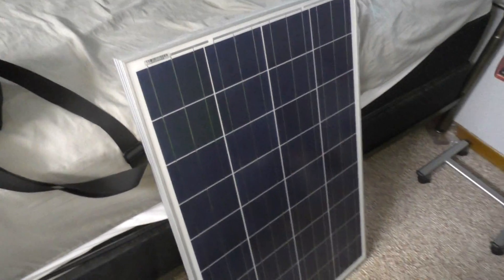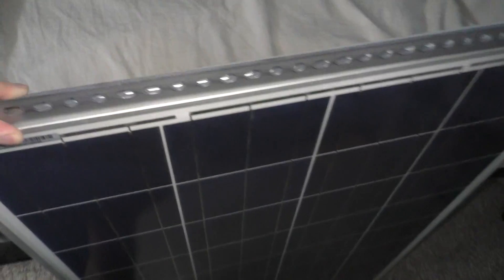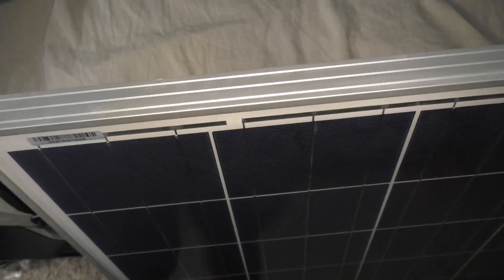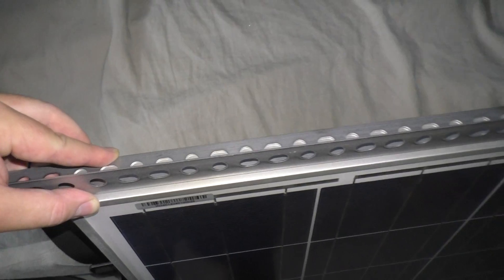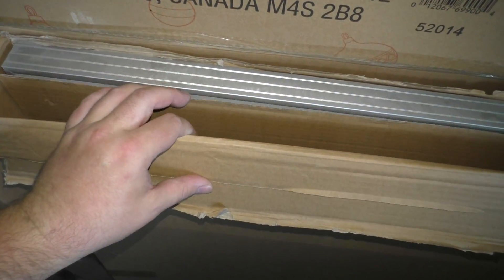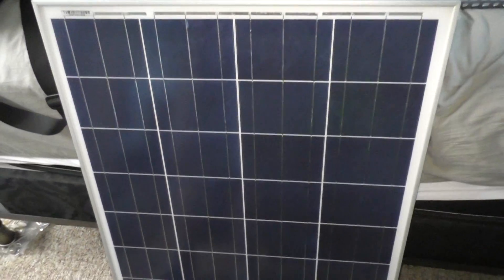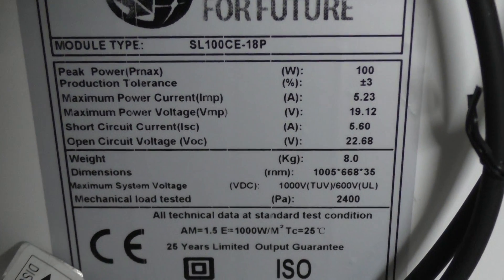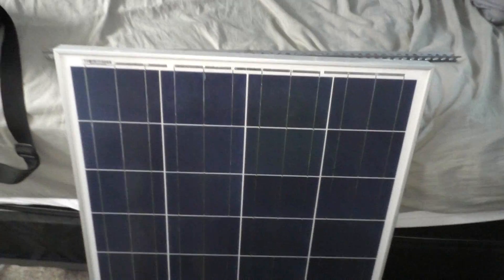off grid solar the off grid tiny house